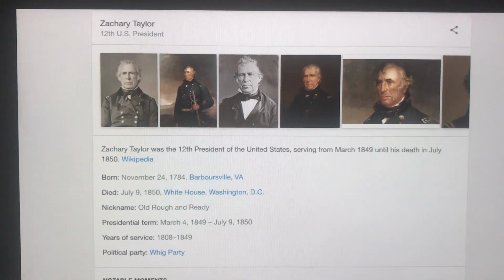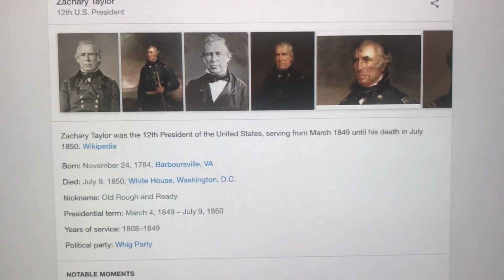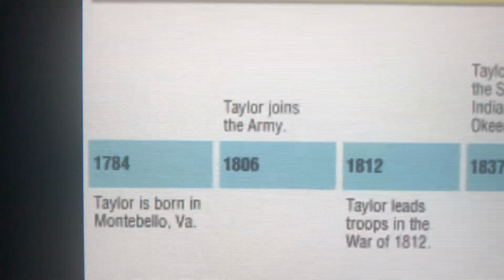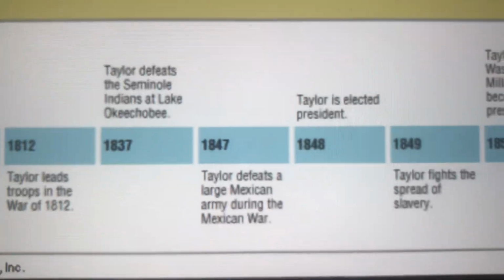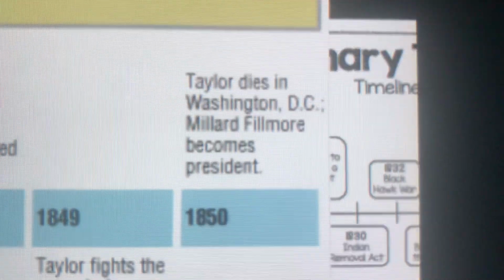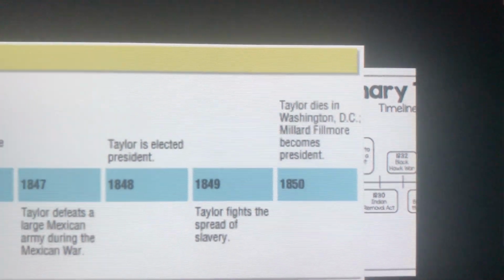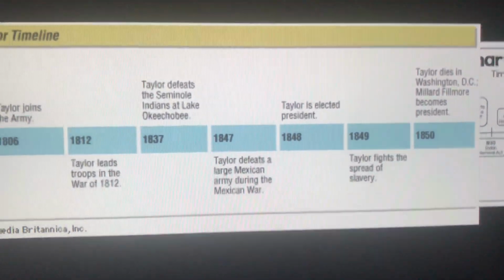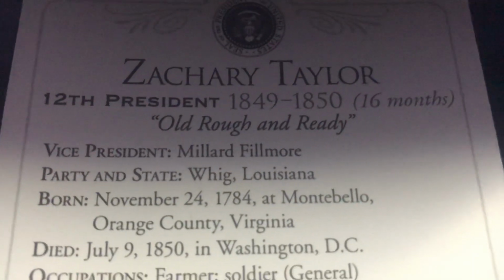Zachary Taylor 1784-1850 (1849-1850/16 months)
Zachary Taylor
12th President
March 4, 1849 - July 9, 1850
Nickname: Old rough & ready
Vice President: Millard Fillmore
Party: Whig
State Represented: Louisiana
Born: November 24, 1784, Montebello, Virginia
Died: July 9, 1850, Washington D.C.
Occupations: Farmer & Soldier
Spouse: Margaret (Peggy) Smith (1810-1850)
Facts
President for only 1 year
Caught stomach flu in the 74th birthday of the United States 🇺🇸
Serve only 16 months as president (10 months longer than Garfield)
Becomes senior before his death.